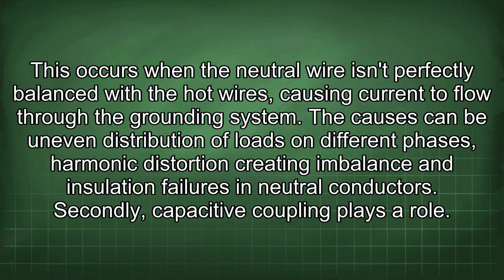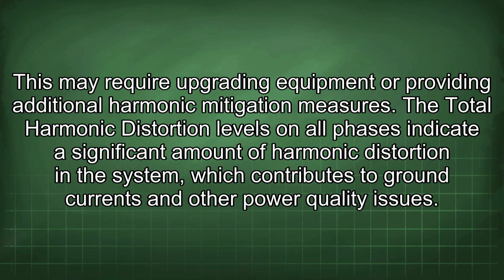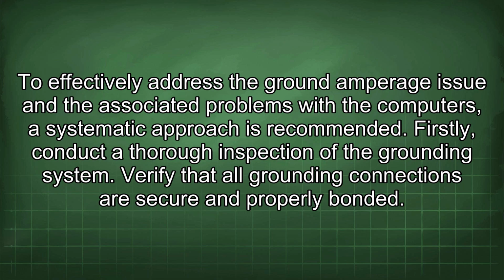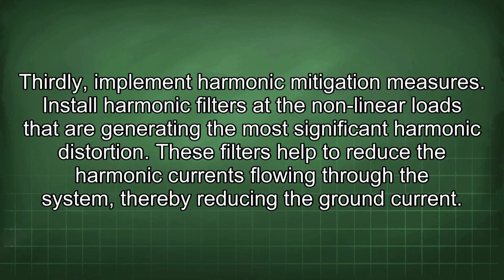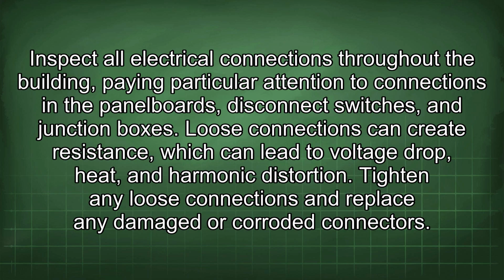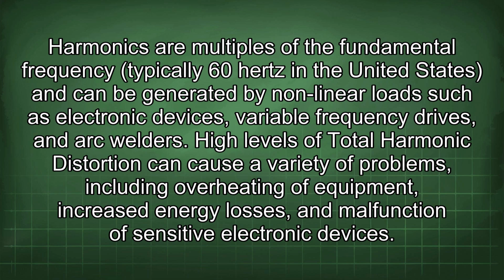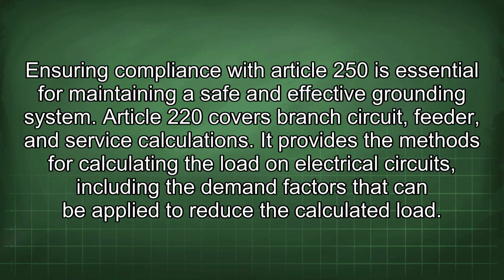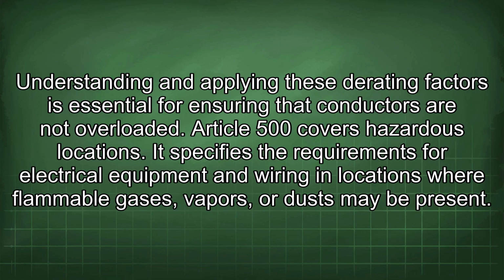Ground Amperage Sources in a Building Troubleshooting Guide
Explore potential sources of ground amperage in a building with nonlinear loads. Understand neutral-to-ground leakage, capacitive coupling, and equipment faults. Learn solutions like load balancing, harmonic filters, and grounding system inspection.